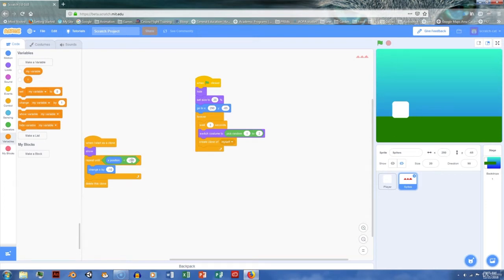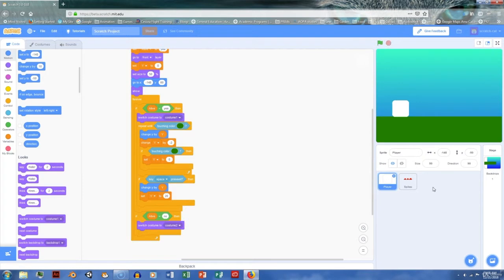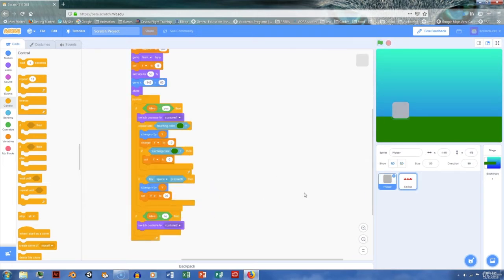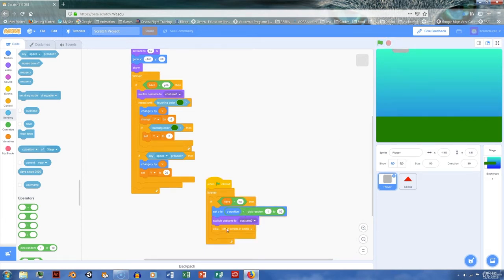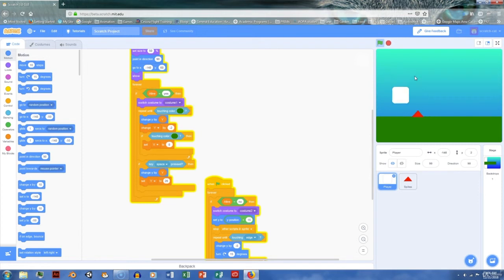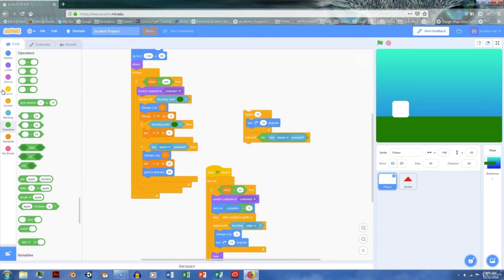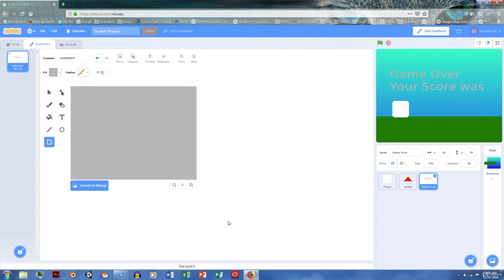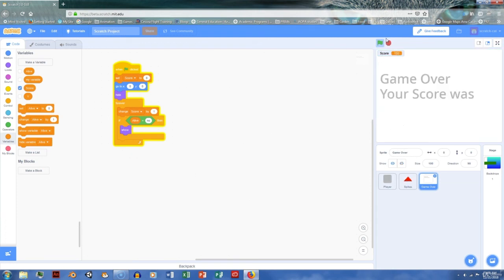09 How to make an epic Endless Runner in Scratch Game Over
How to make an epic Endless Runner in Scratch   Game Over